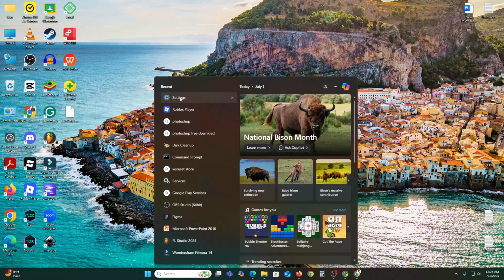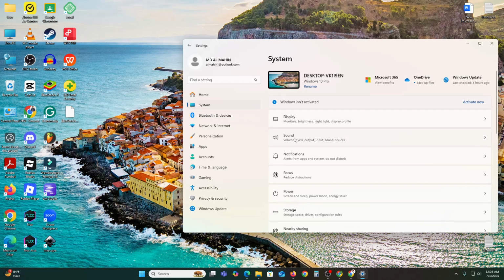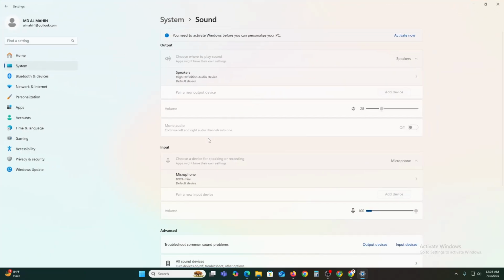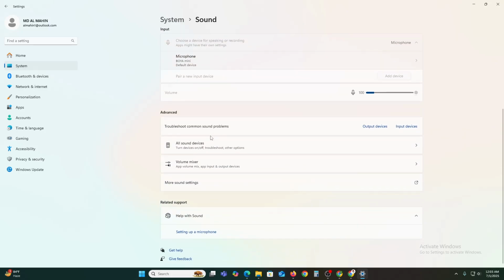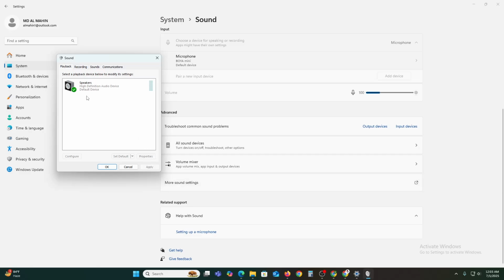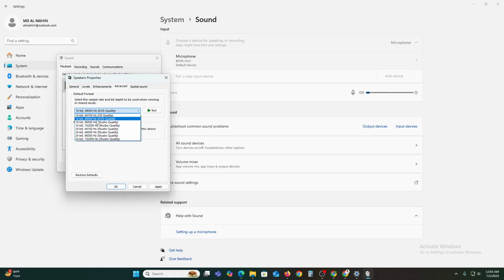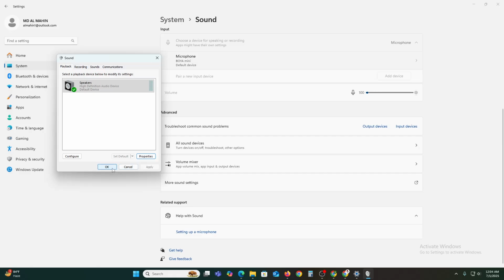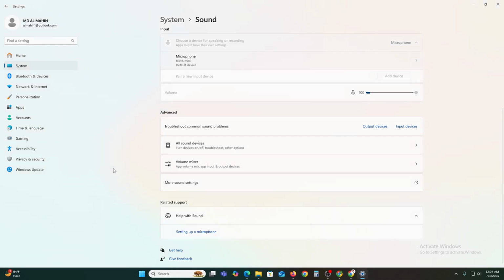How to Fix GTA V Enhanced Sound Problem (2025)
- In this video, I will show you how to fix GTA V Enhanced Sound Problem so you can enjoy clear and immersive audio while playing Grand Theft Auto V without glitches or distortion. This step-by-step guide covers simple troubleshooting methods and sound settings adjustments to resolve common audio issues in GTA 5 Enhanced Edition.